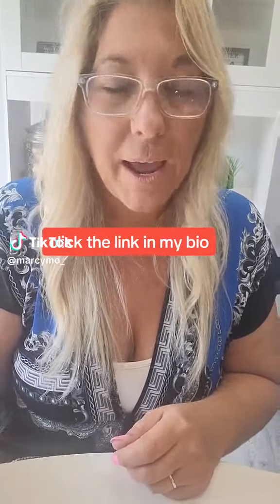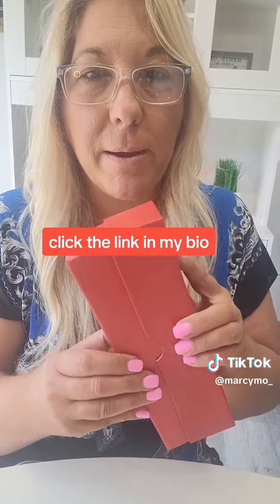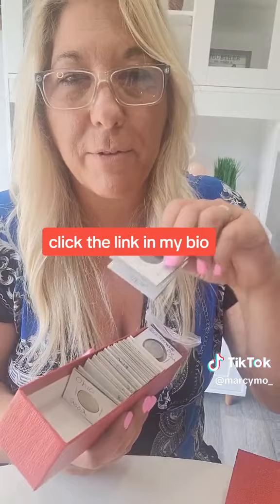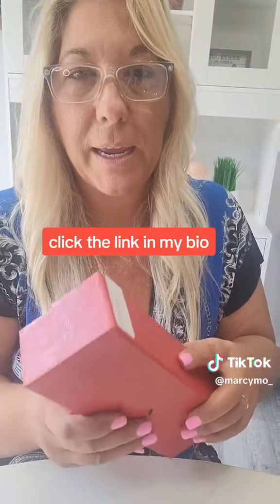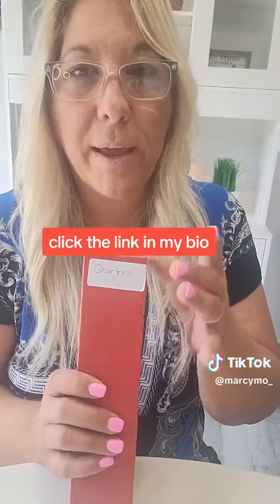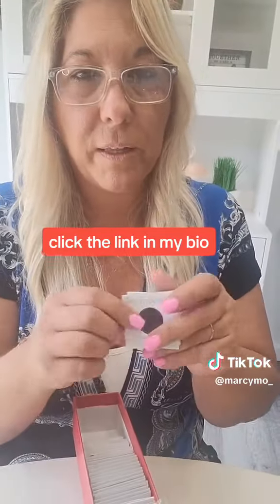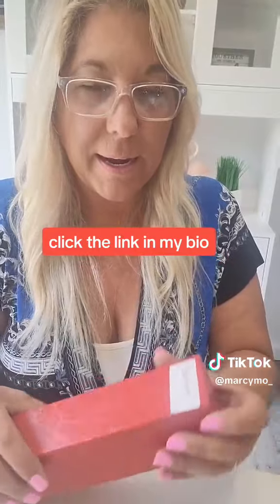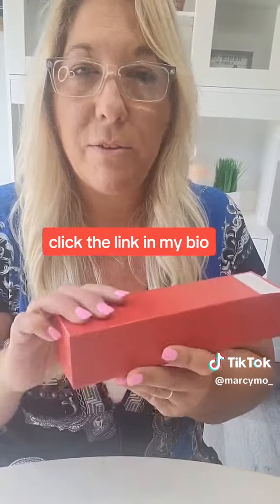Coin Collecting Red Storage Boxes For 2x2 Flips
LOT of 10 2x2 Storage Boxes for Coin Collecting
1000X Coin Microscope with 4.3" LCD Screen
Cardboard Coin Flips
I use all these products for coin collecting

 I  only recommend products or services that I genuinely believe in and have personally used or researched.